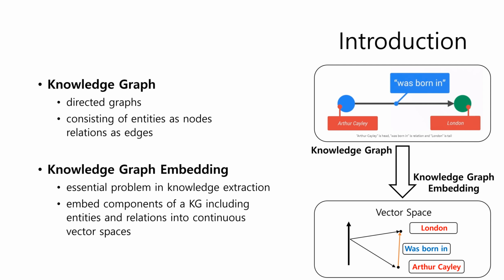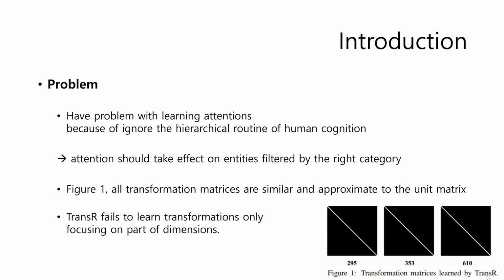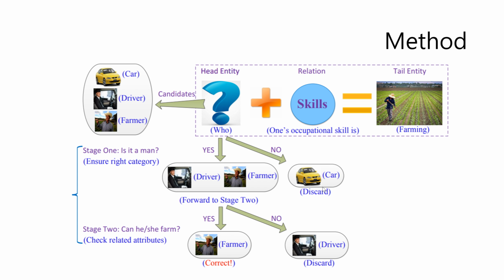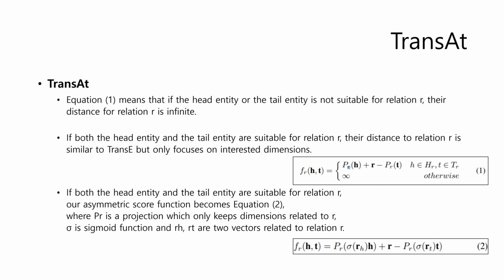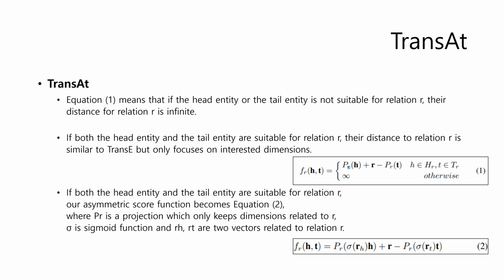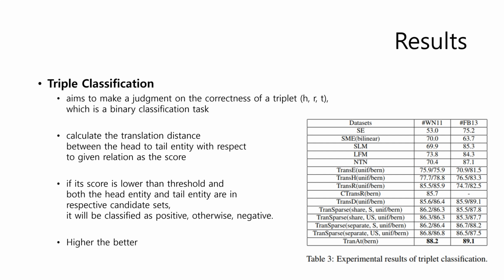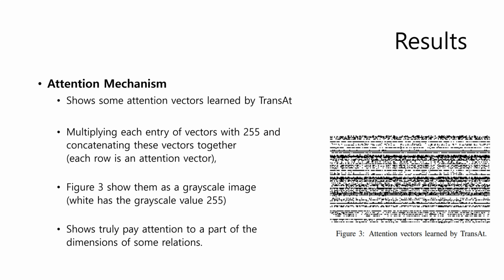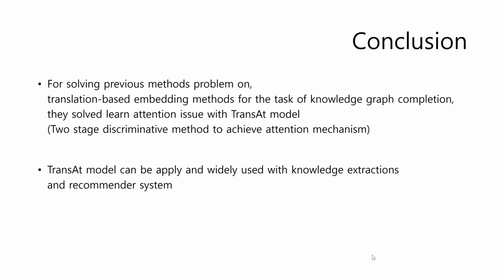2018년도 2학기 - 검색 및 텍스트 분석 논문 발표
논문명 : Translating Embeddings for Knowledge Graph Completion with Relation Attention Mechanism